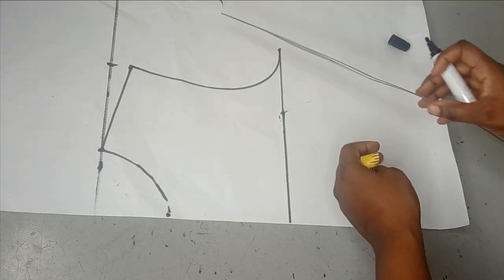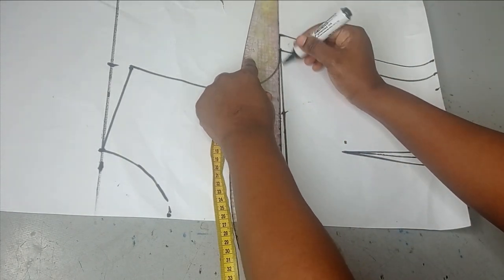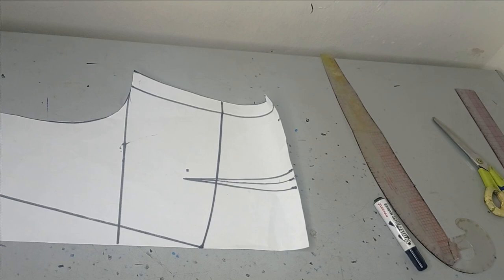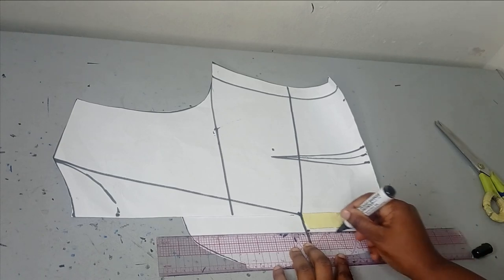How to make a DRAPED SHOULDER and WAIST EMPIRE BLOUSE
This is a detailed tutorial on how to make an empire blouse with draped shoulder and waist. It is an empire waistline top with fitted bodice ending just below the bust. In this empire blouse tutorial, you will learn how to draft the top pattern, achieve the draping on shoulder and waist as well as cutting and stitching the beautiful empire top.